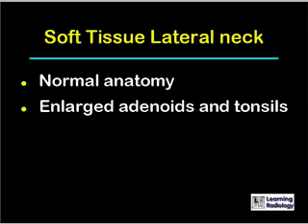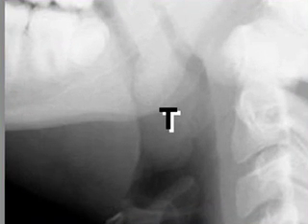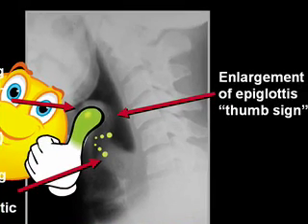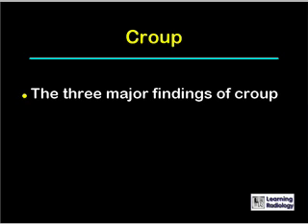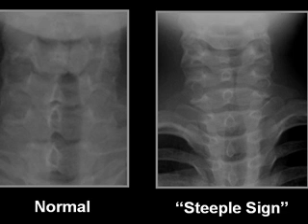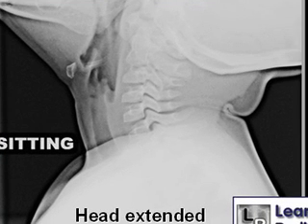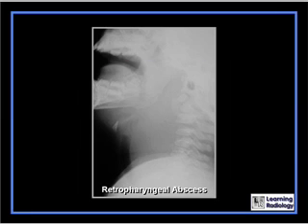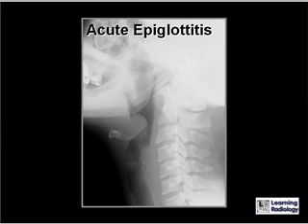LearningRadiology 08 (MSK Lateral Neck)